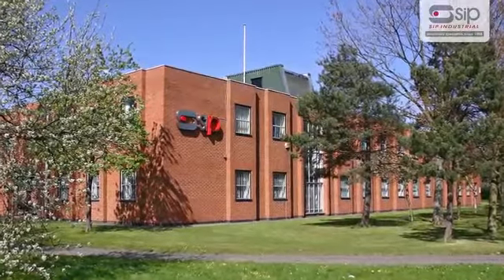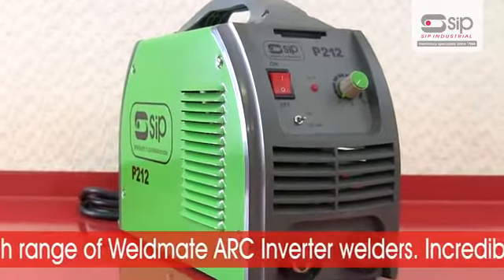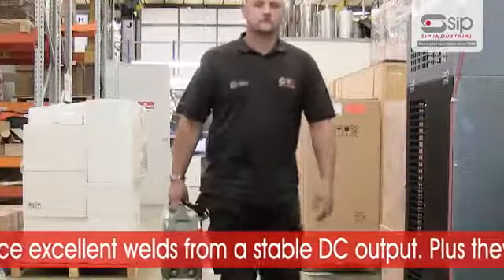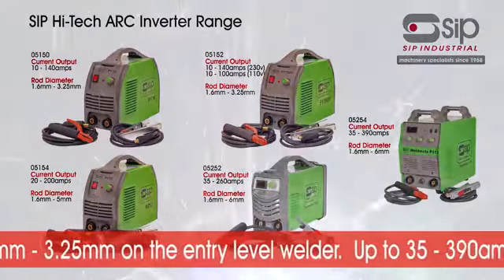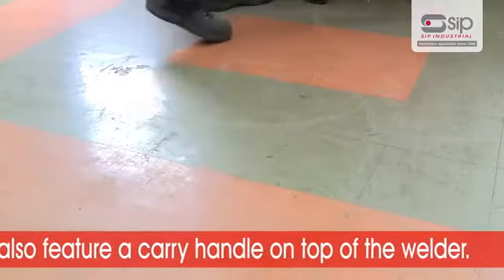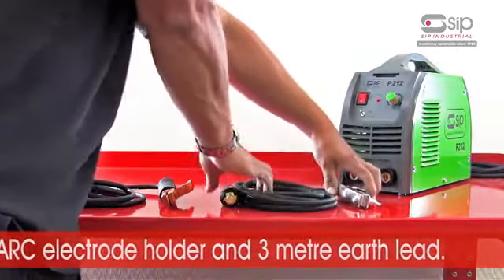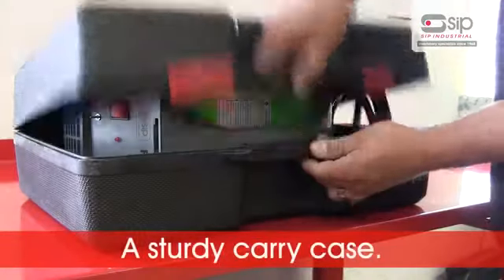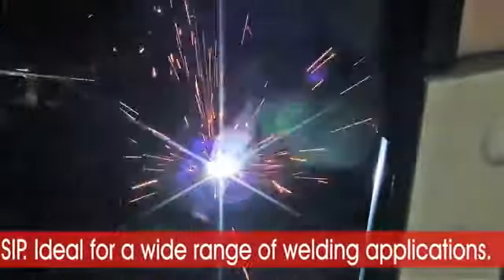SIP ARC Welders - arc welding product range - TW Wholesale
The SIP ARC Welder range offer users a variety of benefits from the dual voltage 140 Amp P175DV ARC Welder to the P517 480 Amp 400V power house of a welding machine - the SIP range is a high quality and affordable arc welding range.